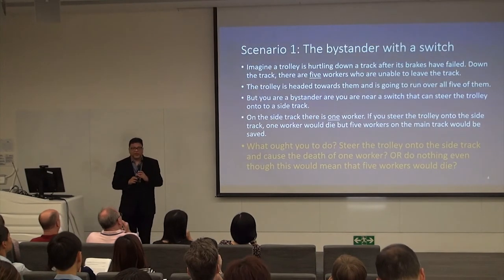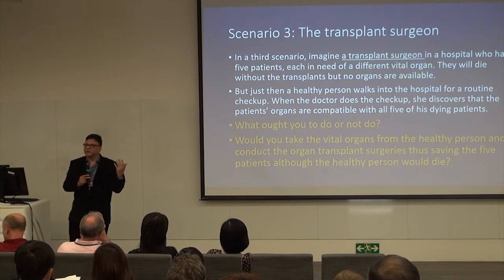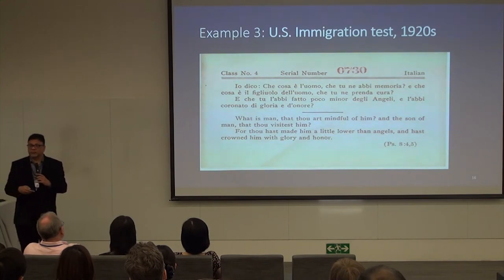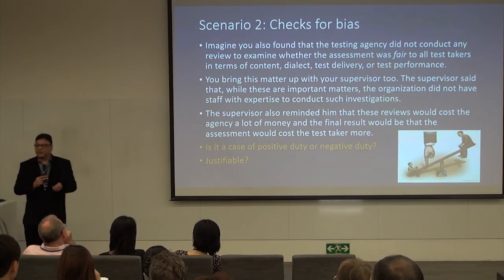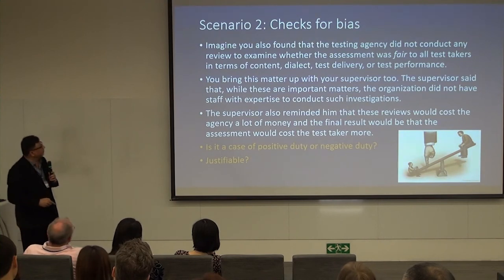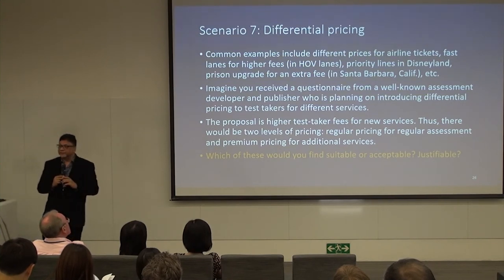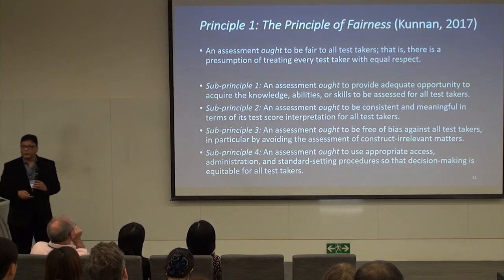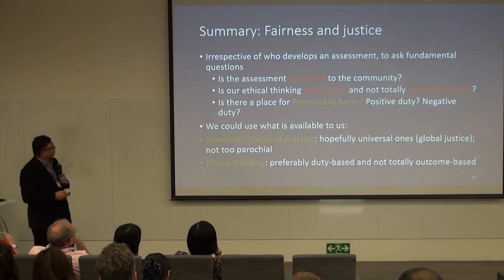Prof. Antony Kunnan - University of Macau - The need for evaluation of language assessments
Plenary talk by Prof. Antony Kunnan - University of Macau - The need for evaluation of language assessments.

Recorded at the HKCPD Symposium on 30 May 2018.

Click "Subtitles/Closed captions" for English subtitles.